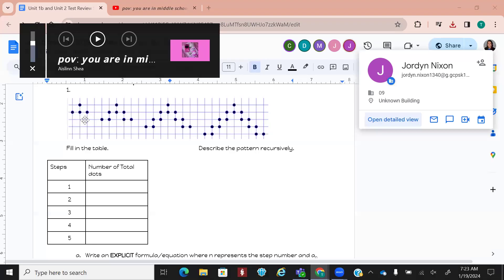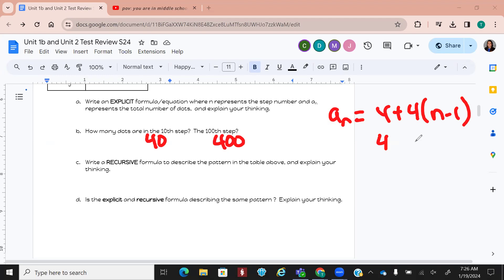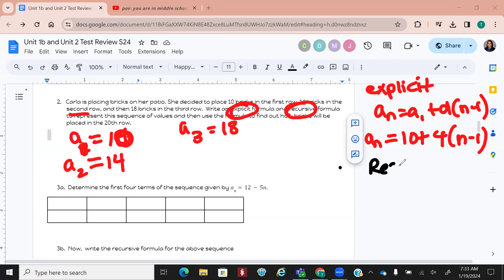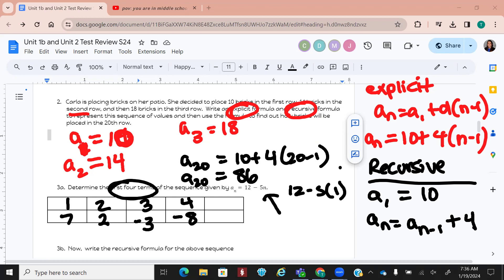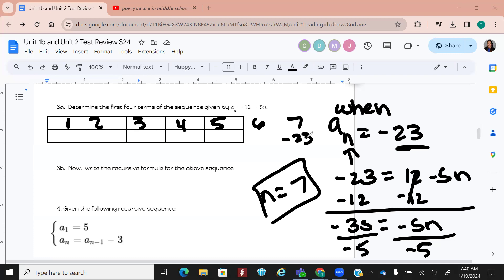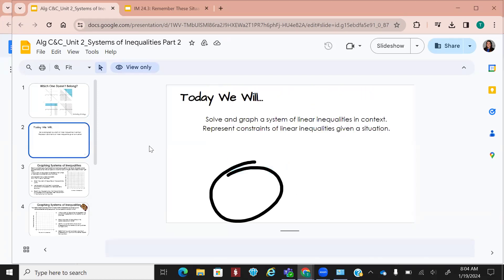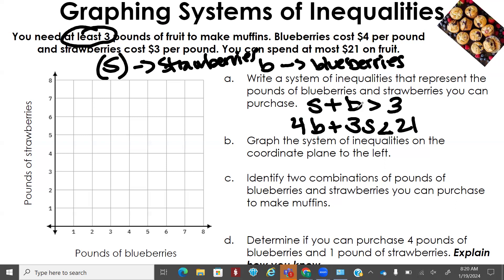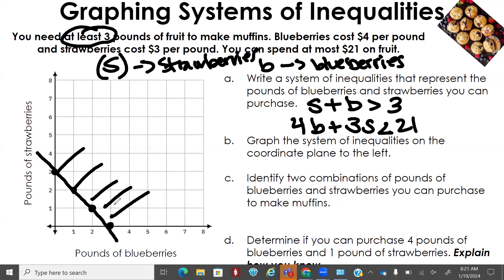1/19/24 Algebra C&C - arithmetic sequence review